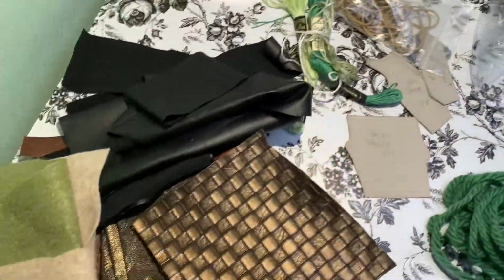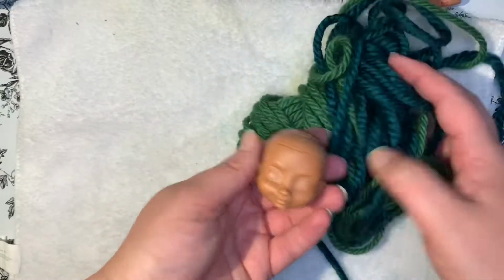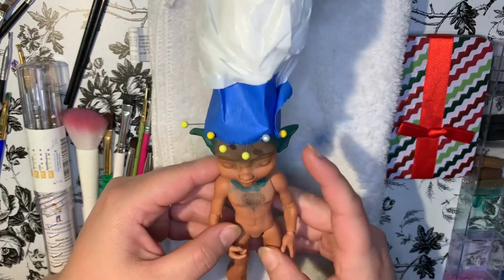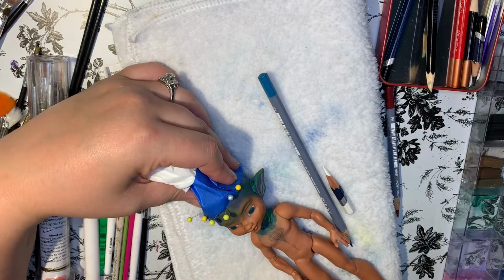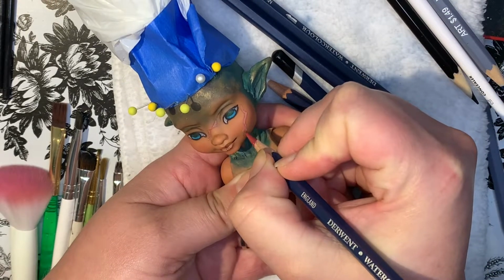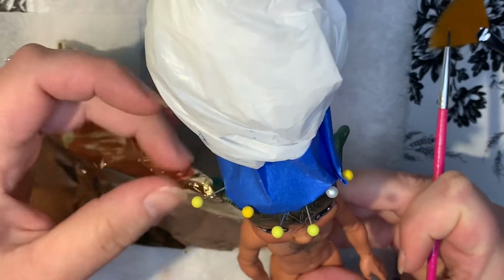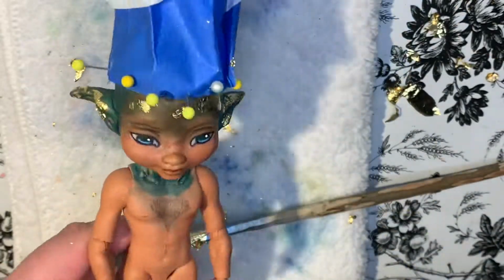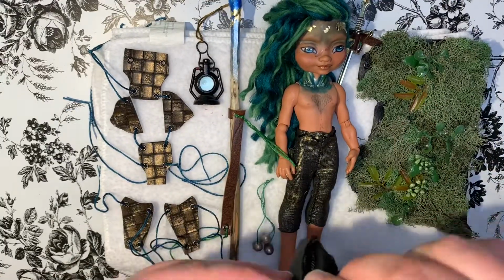Adult vlog-Doll repaint “Gihl” cave club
I hope you enjoy the 3rd installment of my Gelfling doll repaint series!! Only one more left!!

I know it’s early, but I hope that’s ok as I was excited for you all to see it! Enjoy!!